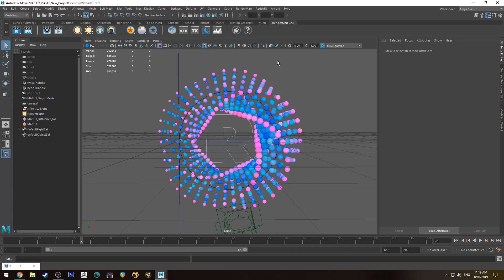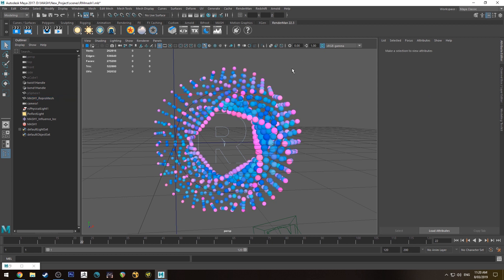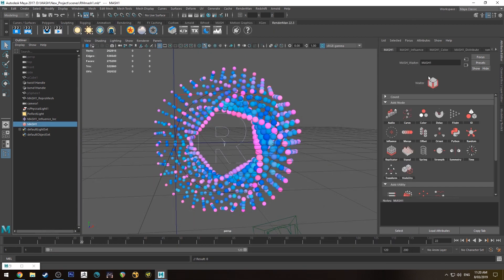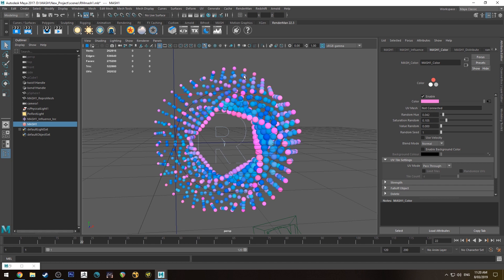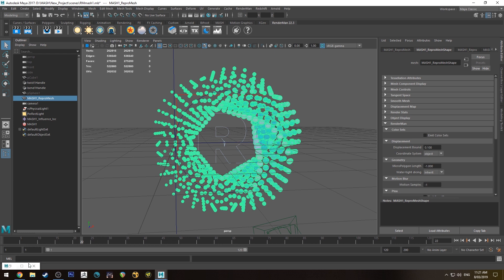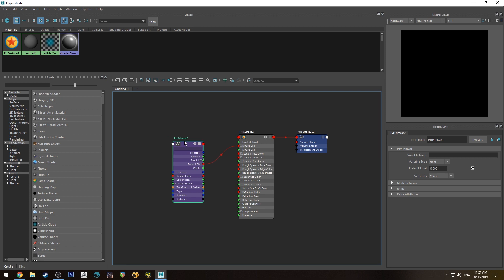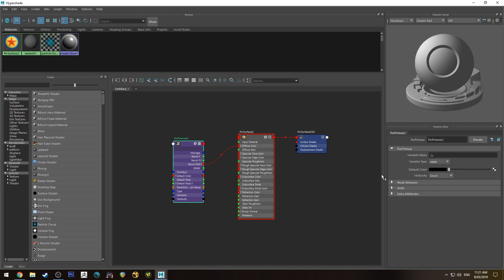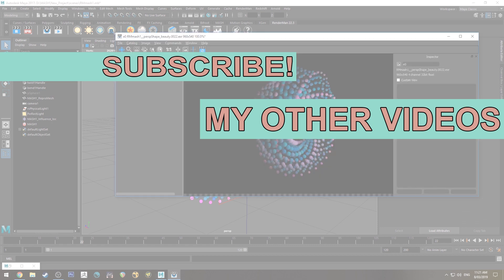Renderman 22 MASH Colour Tutorial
Just a really quick tutorial to show how to assign colour from a MASH colour node to a Renderman Shader.